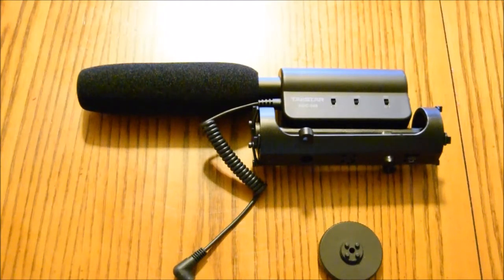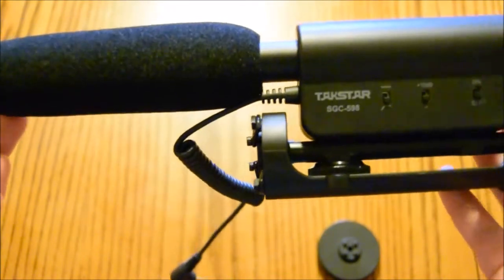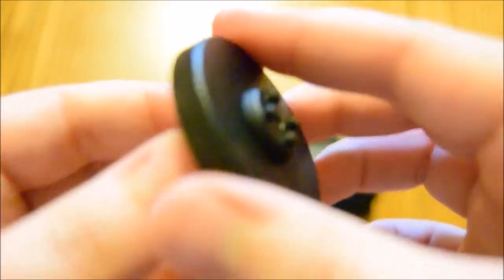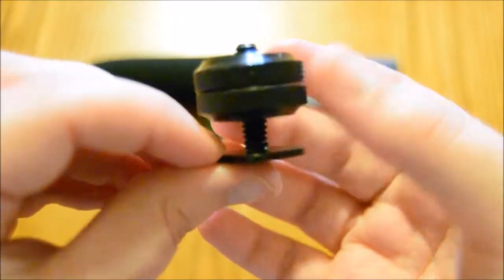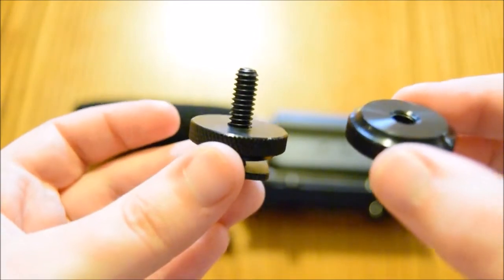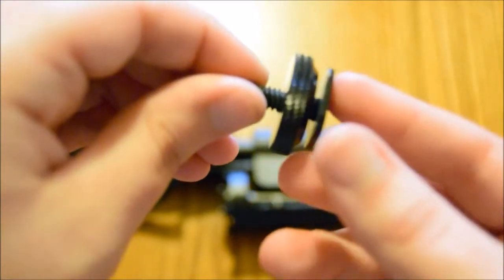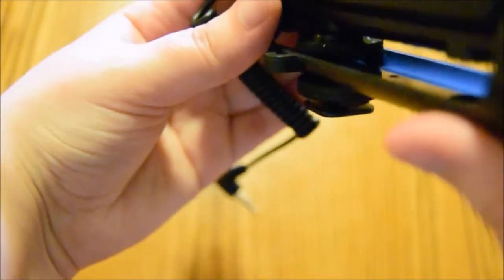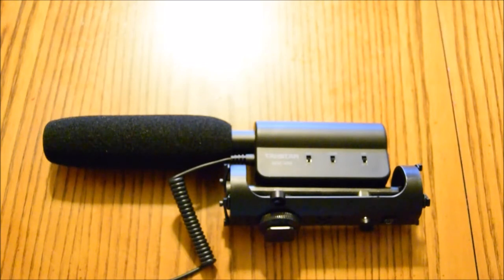How I Fixed My Takstar SGC-598 Mic Mounting Problem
Products Mentioned
Takstar SGC-598 Microphone
Camera Hotshoe Mount